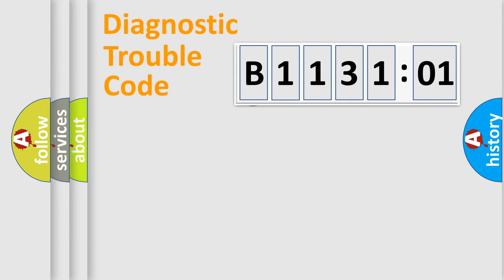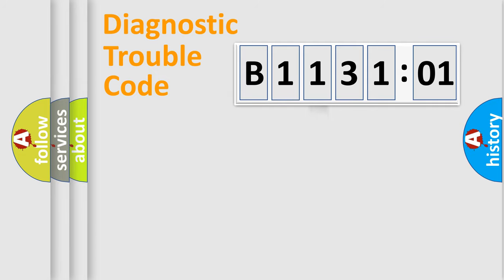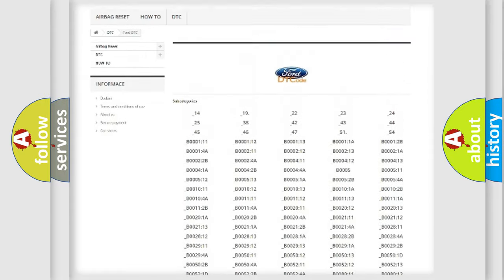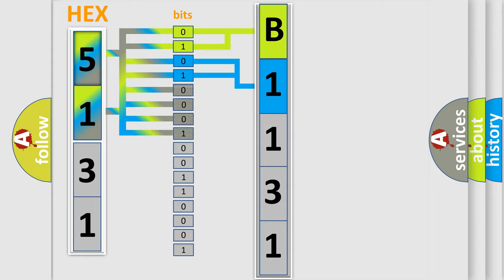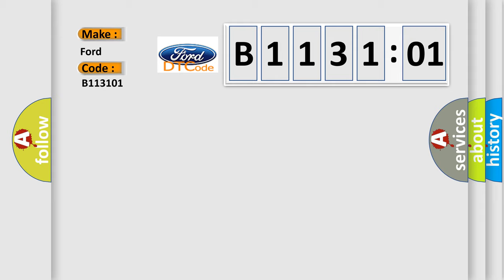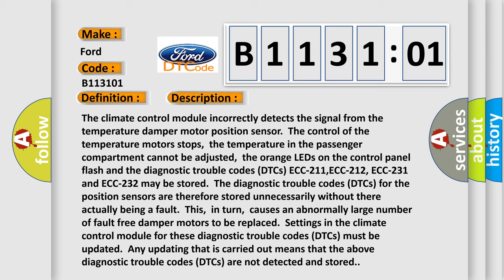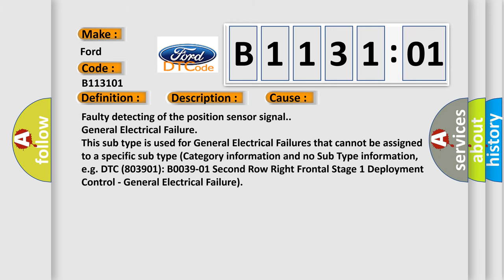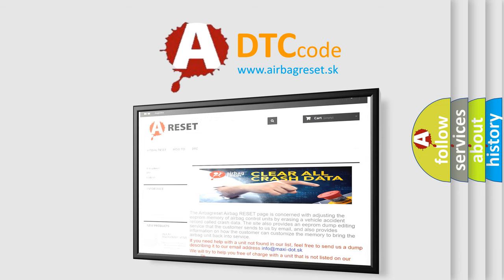DTC Ford B1131-01 Short Explanation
Contents:
0:21 Basic DTC analysis according to OBD2 protocol standard.
1:48 Insight into programming
2:58 A diagnostically understandable description of the Diagnostic Trouble Code
3:05 Basic error definition

Make:
Ford
Code:
B1131 01
Definition:
Damper Motor Position Sensor
Description:
The climate control module incorrectly detects the signal from the temperature damper motor position sensor.The control of the temperature motors stops,the temperature in the passenger compartment cannot be adjusted,the orange LEDs on the control panel flash and the diagnostic trouble codes (DTCs) ECC-211,ECC-212, ECC-231 and ECC-232 may be stored.The diagnostic trouble codes (DTCs) for the position sensors are therefore stored unnecessarily without there actually being a fault.This,in turn,causes an abnormally large number of fault free damper motors to be replaced.Settings in the climate control module for these diagnostic trouble codes (DTCs) must be updated.Any updating that is carried out means that the above diagnostic trouble codes (DTCs) are not detected and stored.
Cause:
Faulty detecting of the position sensor signal.